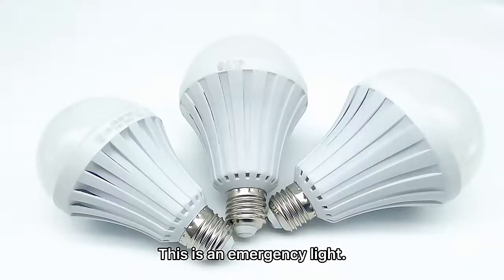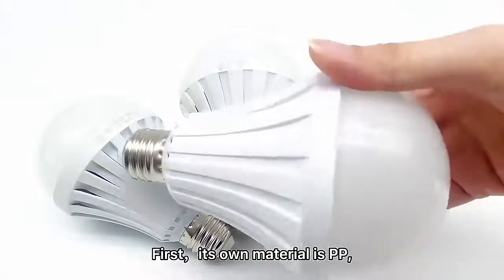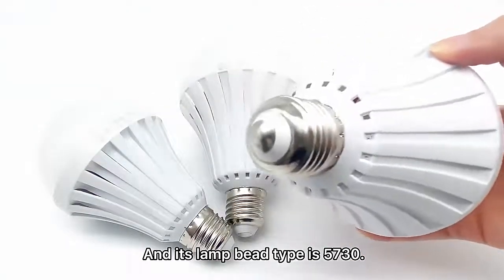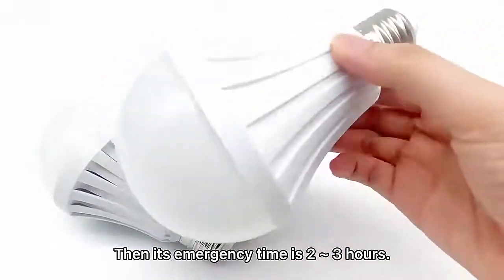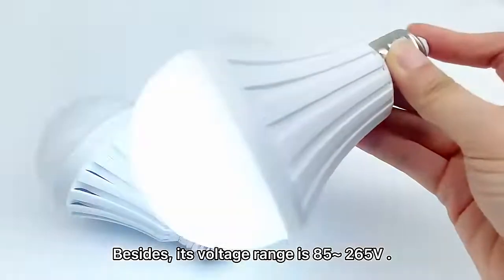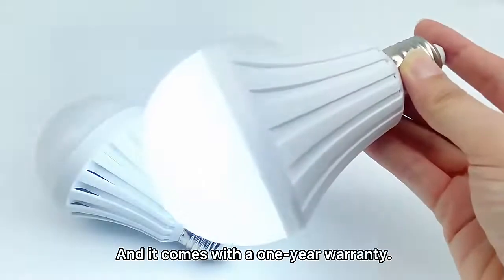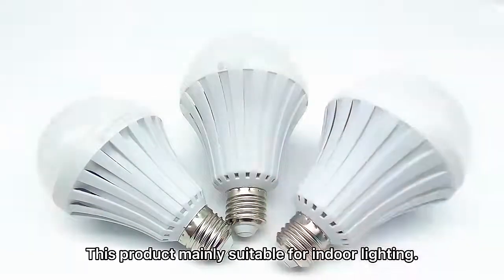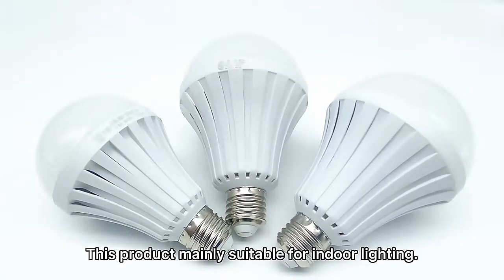LED Emergency Light bulb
Hight Brightness with SMD5730 and 2835
9W 12W 15W 18W